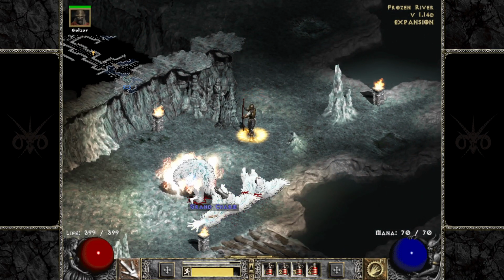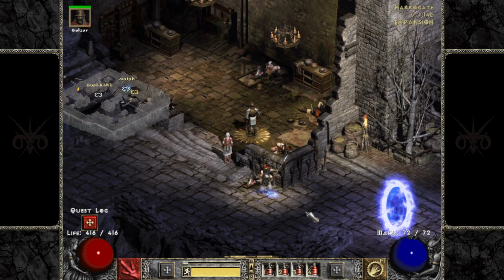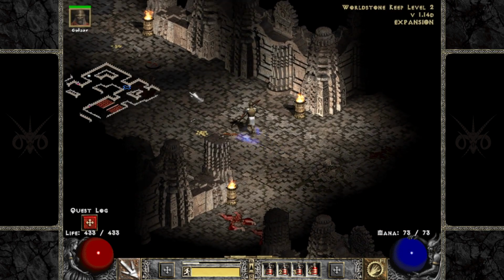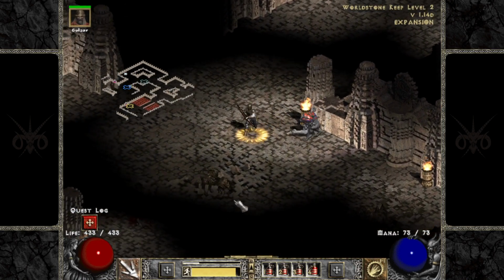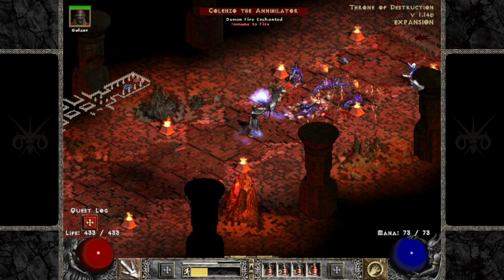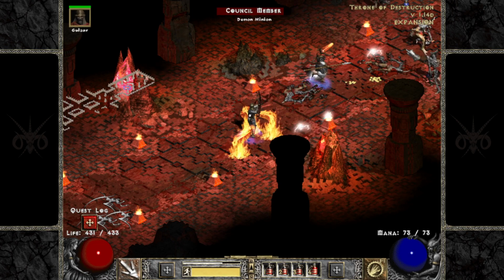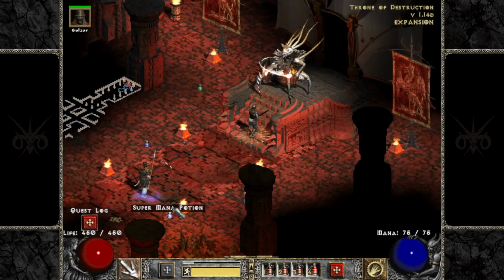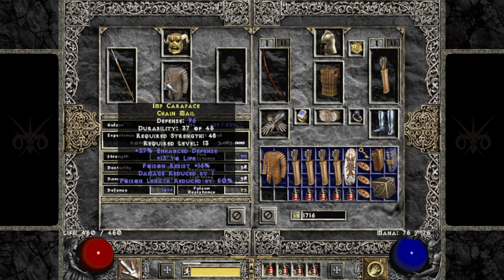Diablo 2: Seed of Evil [6]: Accidental Ranger [ Paladin | Gameplay | aRPG ]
For Season 5, we're exploring a function not used very often in Let's Plays of Diablo 2 - and that is the "Seed" function - a function that lets you seed the map generation (and in a limited extent item generation) - For this Paladin run, we are using the seed "1337".

Seed function is done in the launch parameters of the shortcut.  (-seed 1337)

There are multiple mods for either scaling or increasing the resolution, each with differing effects.

If you want to maintain aspect ratio (and have the intended gameplay experience), I recommend looking up the GLIDE mod, it requires some fiddling but maintains the most true experience.

If you want wide-screen or high resolution (views more of the battlefield than originally intended), then you will want to look up the D2 MultiRes mod.